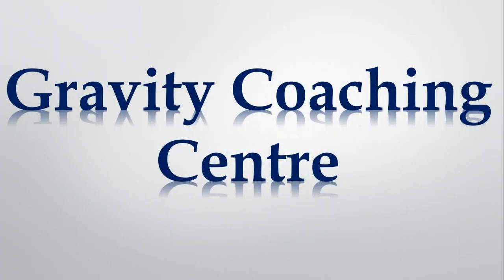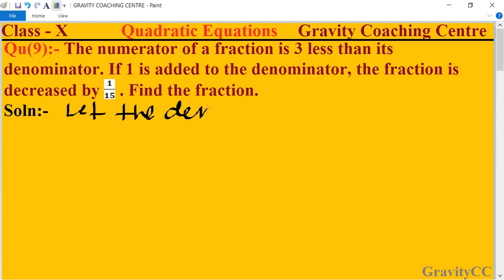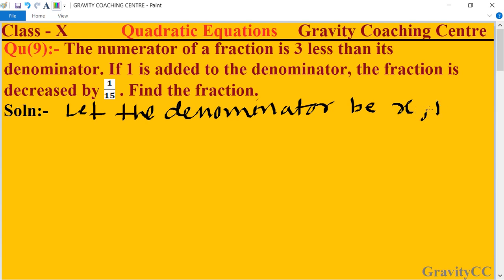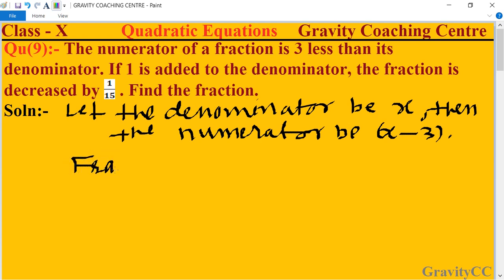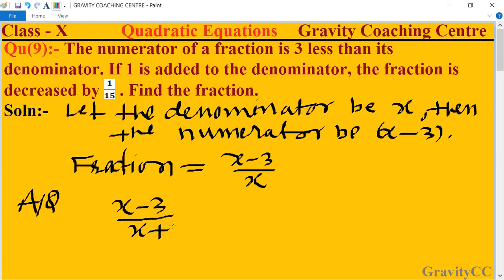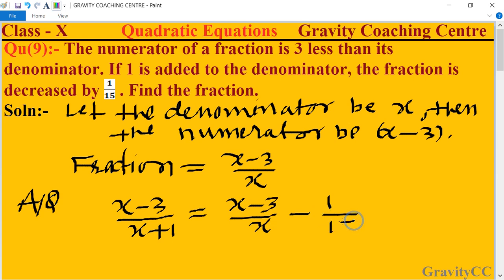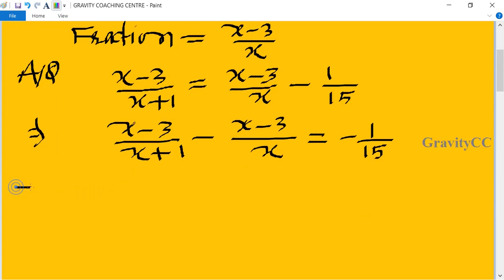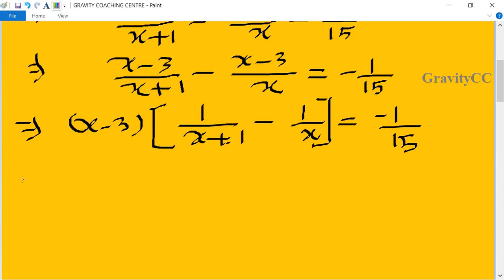Q9 | The numerator of a fraction is 3 less than its denominator. If 1 is added to den., fraction is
Click on below Links for more Questions:-

Qu(9):- The numerator of a fraction is 3 less than its denominator. If 1 is added to the denominator, the fraction is decreased by 1/15 . Find the fraction.